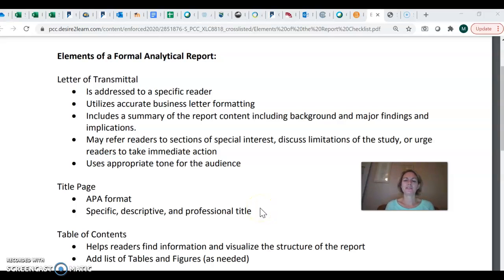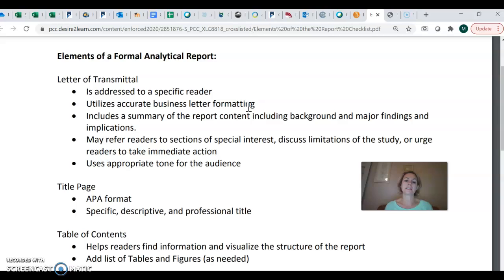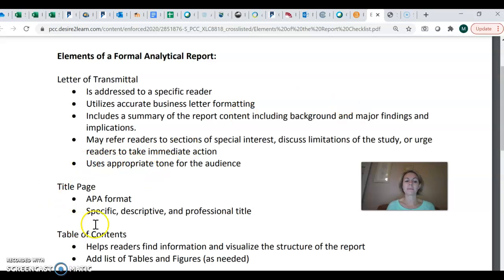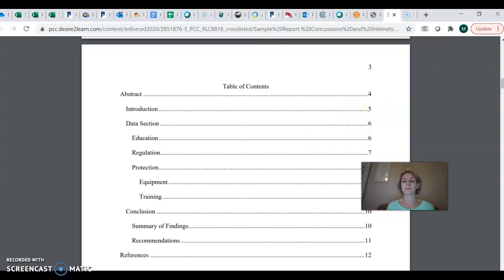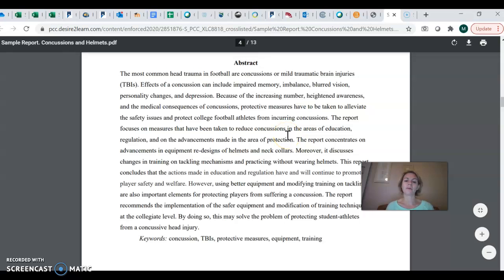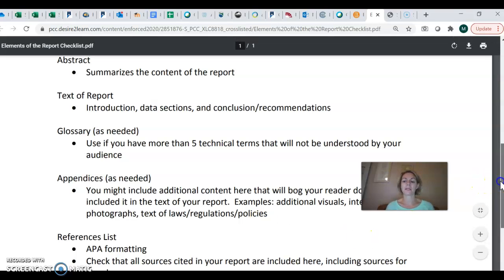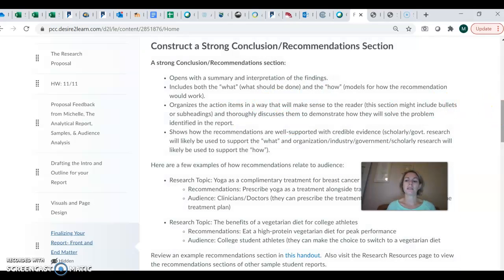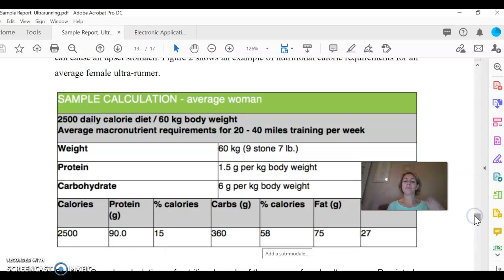Finalizing your Report